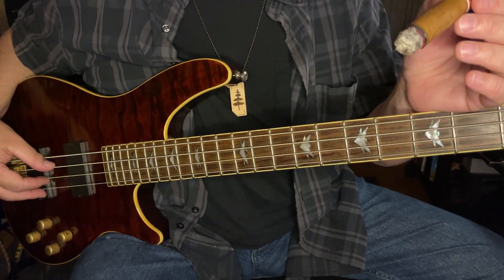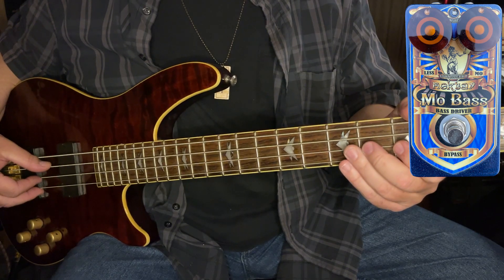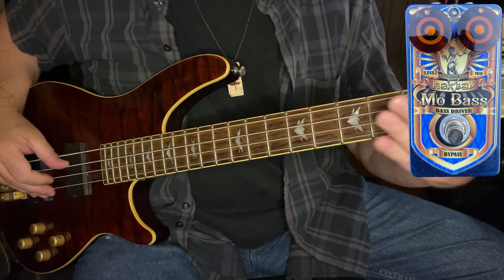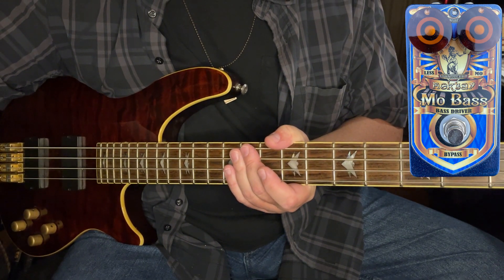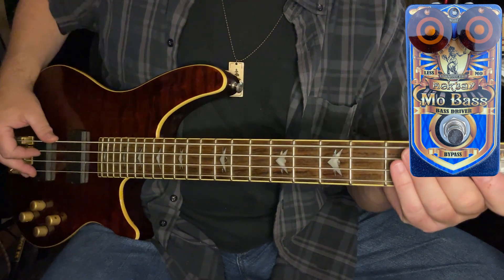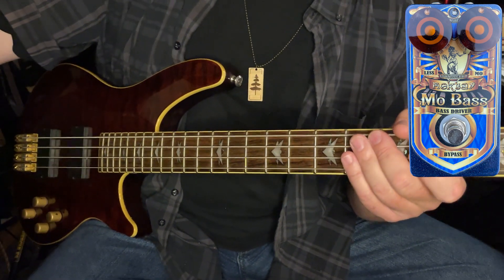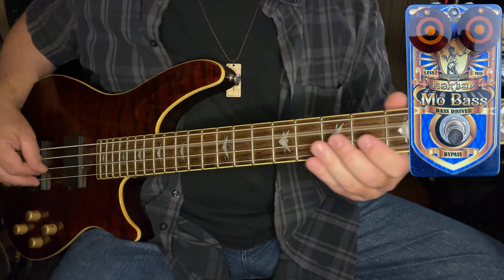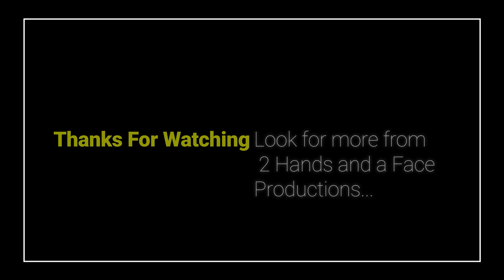Mo Bass - Bass Driver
This episode of 2 Hands and a Face Productions features the Mo Bass bass driver pedal from Lounsberry Pedals!